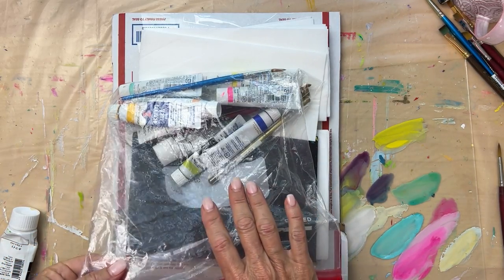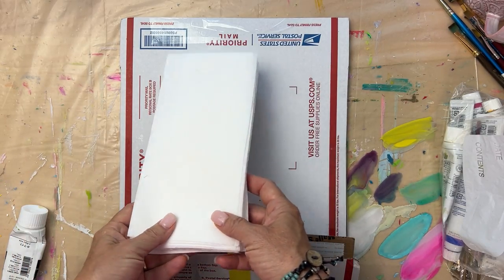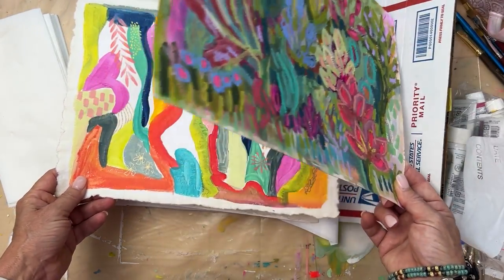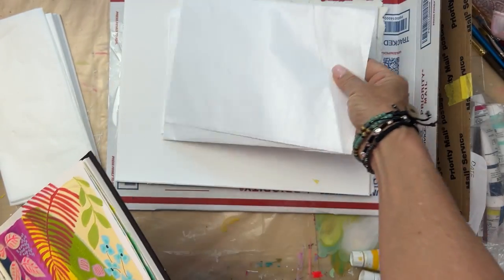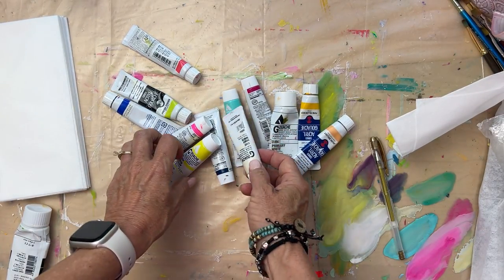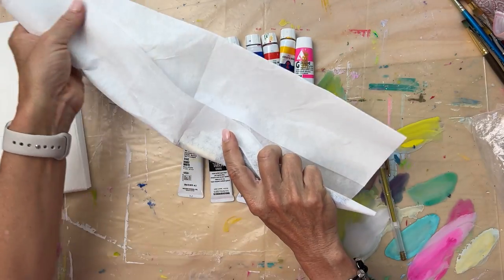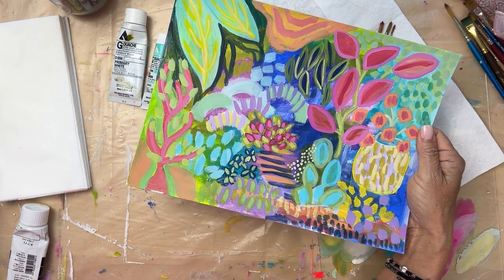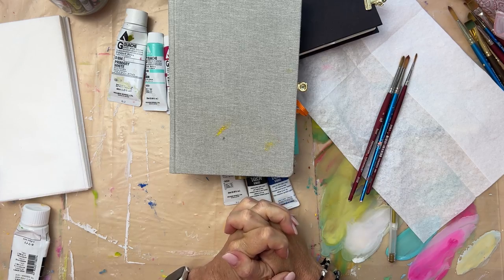Traveling: How I pack painting supplies!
I forgot to mention that the paints are a mix of Turner and Holbein Acryl Gouache.  There are links to most of these supplies on my

Want to grow your color superpower? I created a FREE Color Mixing Success Ebook and 7 module virtual art class!

Sign up through my link, and unlock unlimited access to my online art classes and thousands more!

If you prefer to buy your online painting courses "a la carte" here is the link for all my virtual art classes

Hello, I'm Suzanne Allard, and online art teacher and painter of colorful florals and abstracts and an encouraging creativity teacher. I'm on a mission to prove that we ALL have a creative spirit that wants to express itself in one way, shape or form. Of course, there are many ways to create but if you are here that means that painting or color or texture (or all the above) are calling to you. I didn't start painting until around 50 years old and I learned pretty much everything in online painting courses.